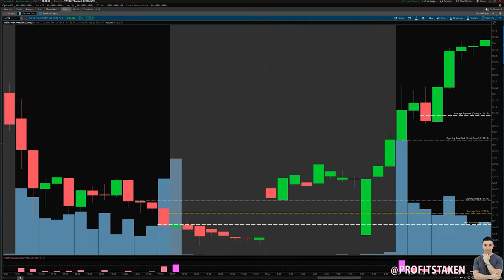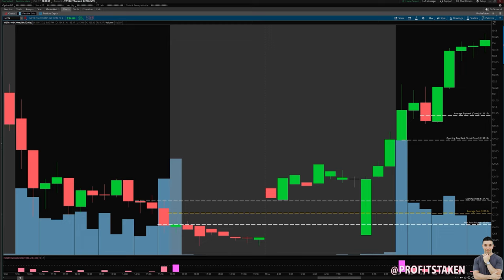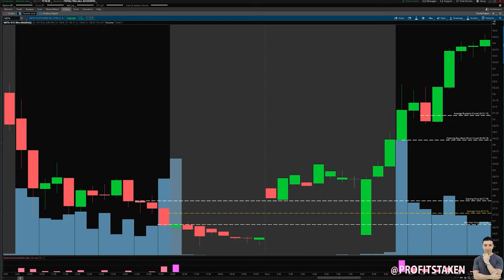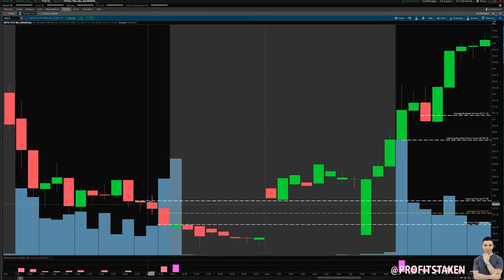Is The Max Pain Theory Legitimate? Market Professional Explains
In this video, I explain what the max pain theory is and breakdown whether its legitimate or just hype. As always, I provide a detailed explanation of "why" and walk you through so that you can be armed with a better understanding.

Want to learn from me directly?

Interested in learning more about the brokerage I prefer for trading?

Finally, if you're not following me on Twitter, please feel free to do so. You can find me under the username ProfitsTaken